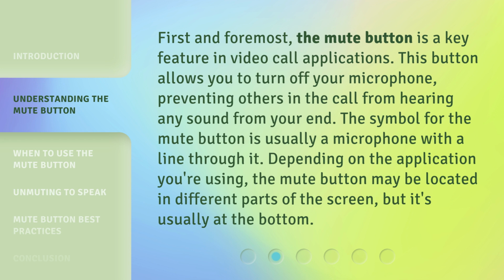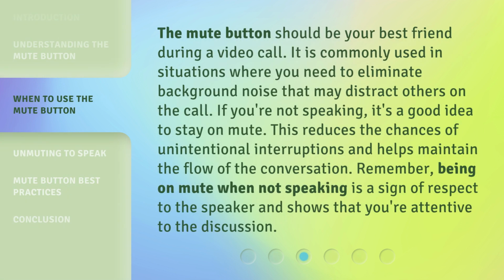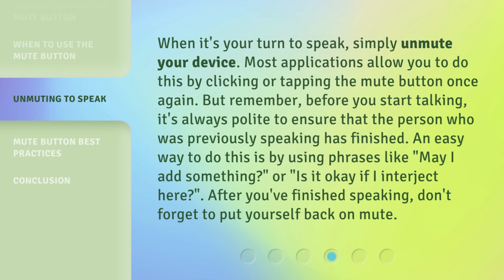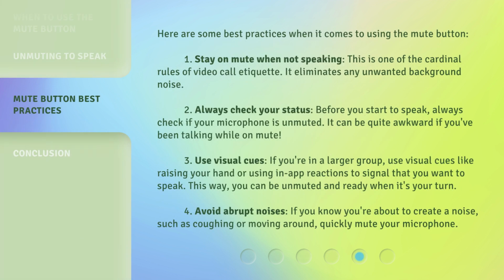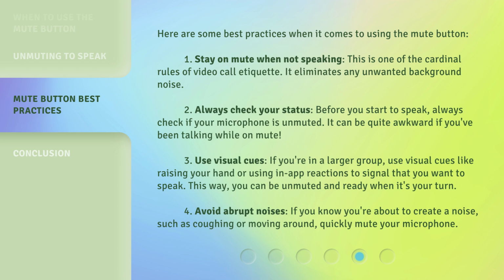The Art of Muting: Mastering Your Video Call Etiquette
Mastering Video Call Etiquette: The Art of Muting • Learn the essentials of using the mute button on your device and master the art of video call etiquette. Discover when to use the mute button, how to unmute to speak, and why being on mute when not speaking is a sign of respect. Enhance your video call experience and maintain a smooth conversation flow with these valuable tips.

00:00 • Introduction - The Art of Muting: Mastering Your Video Call Etiquette
00:30 • Understanding the Mute Button
01:00 • When to Use the Mute Button
01:34 • Unmuting to Speak
02:10 • Mute Button Best Practices